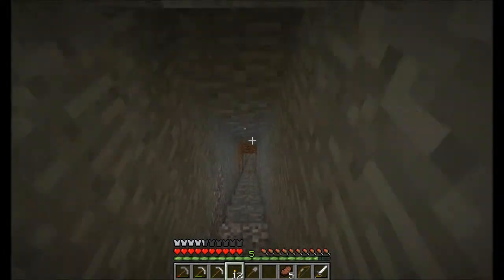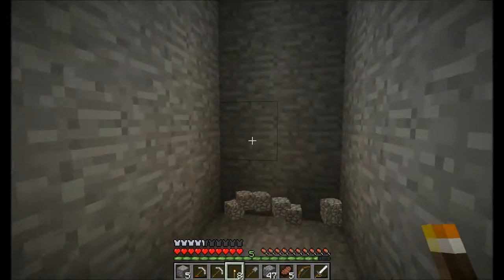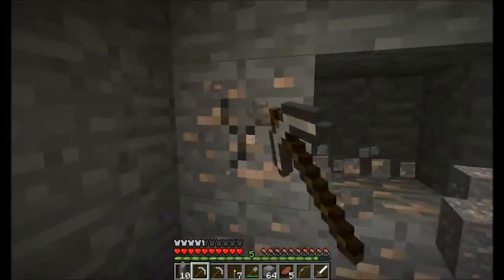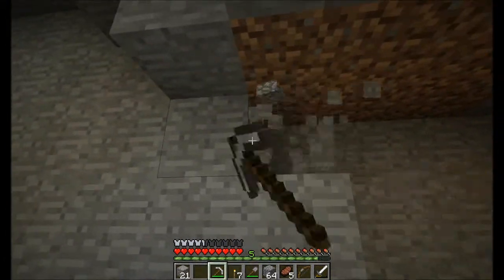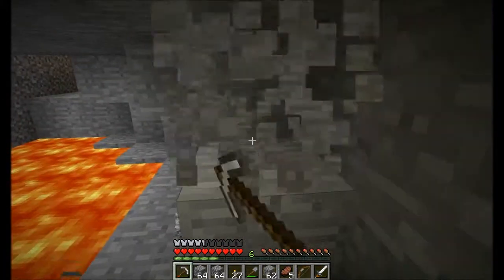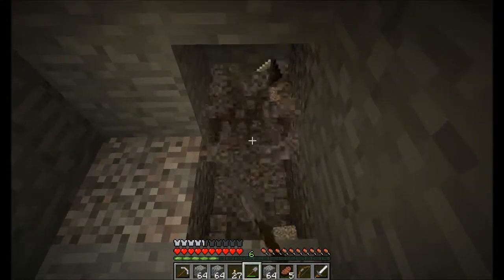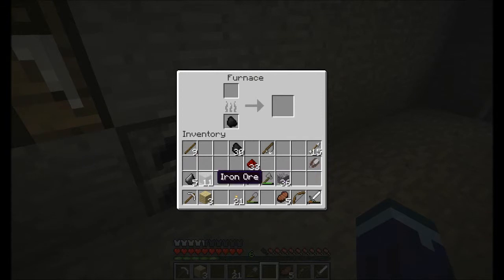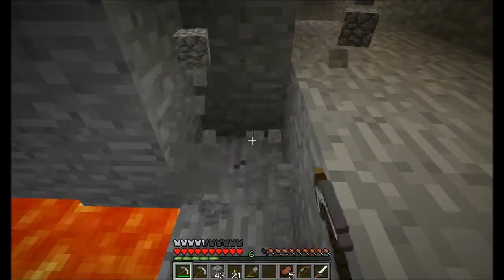Lost on an Ocean-Episode #9-Dig, dig, dig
I continue my search for diamonds and other goodies in the caves under my house.